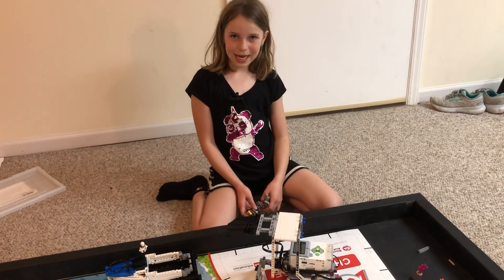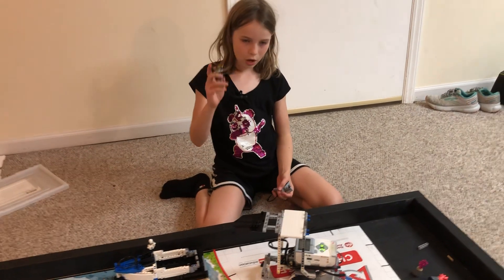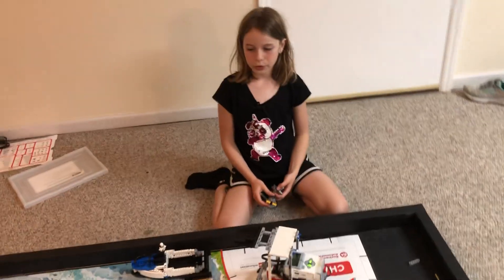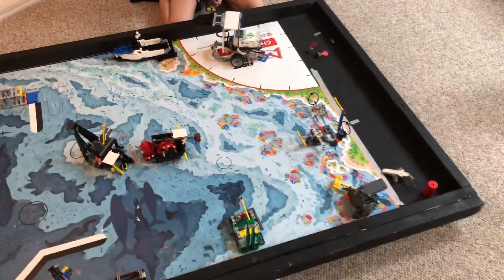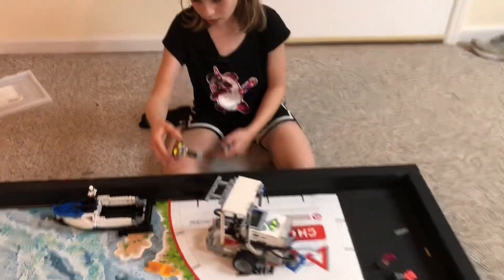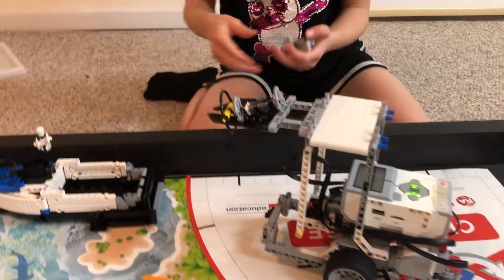FLL Submerged Ri30H: Mission 15 Loading the Research Vessel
We modified the attachment we used for feeding the whale to load the research vessel, no motorized components needed! Since we were able to retrieve the water sample and the sea bed sample and return them to red home, we loaded both of these into the vessel. Load up and line up by eye and angle it a little inwards to score some points!